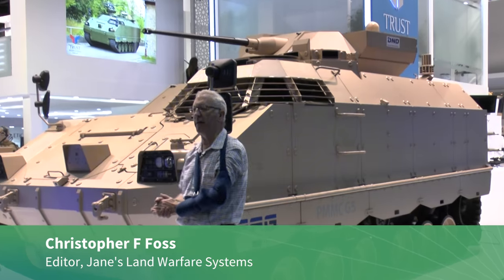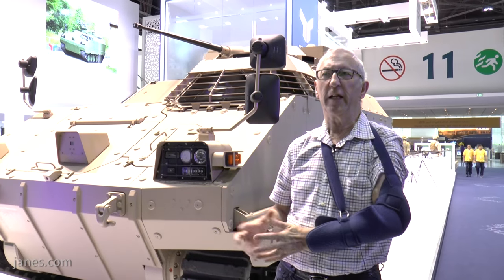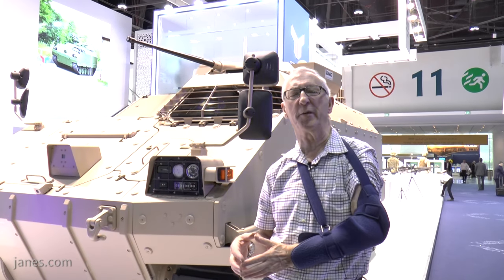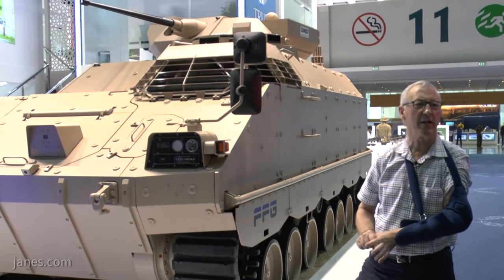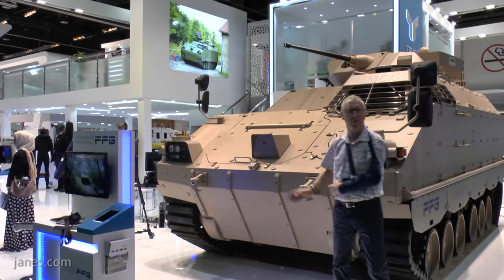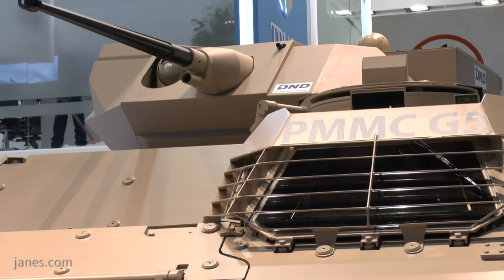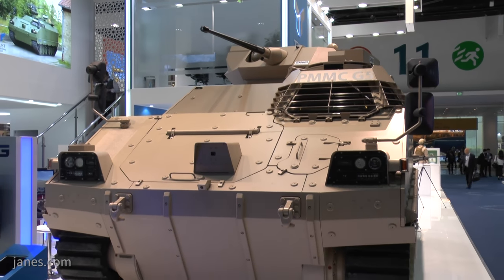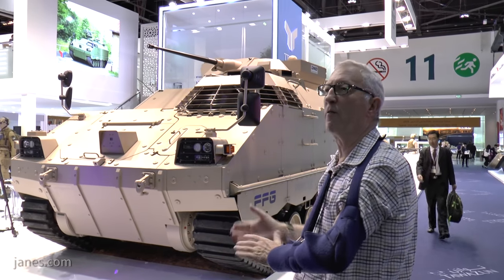IDEX 2017: FFG PMMC G5 protected APC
Christopher F Foss looks at the multi-functional PMMC G5 from FFG.